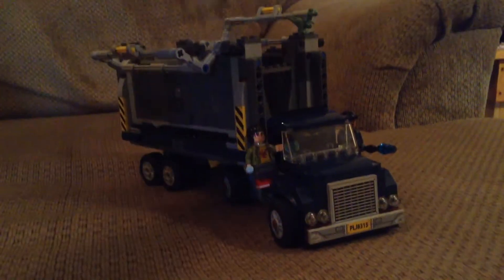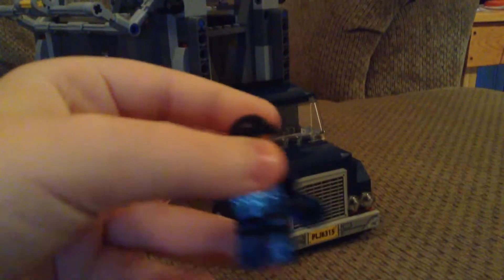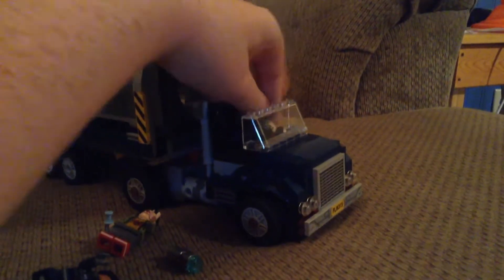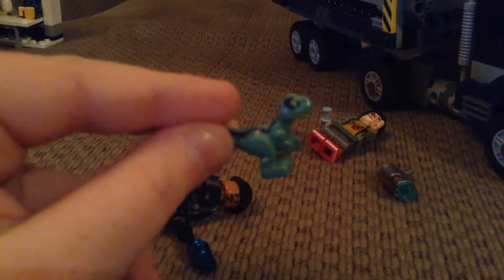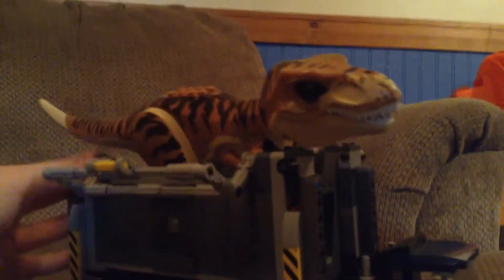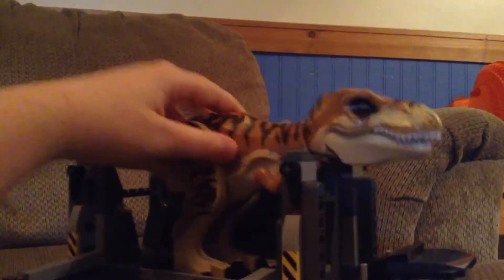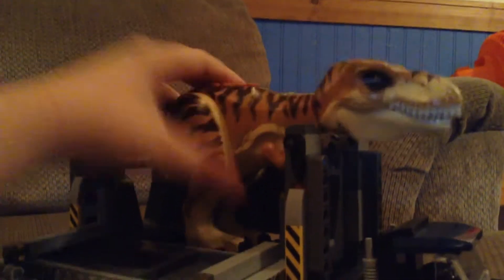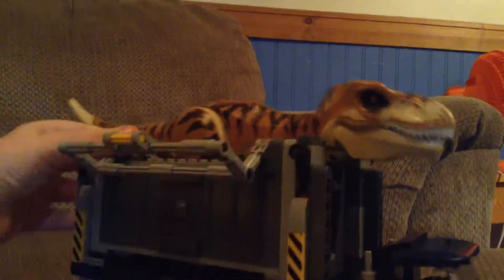1 minute review T Rex transport